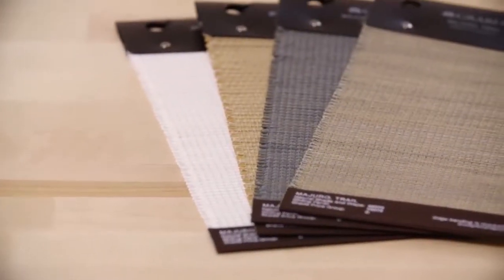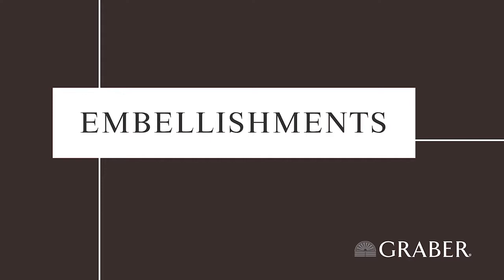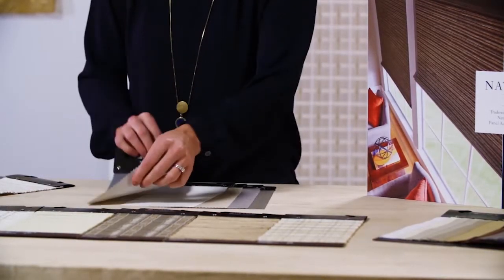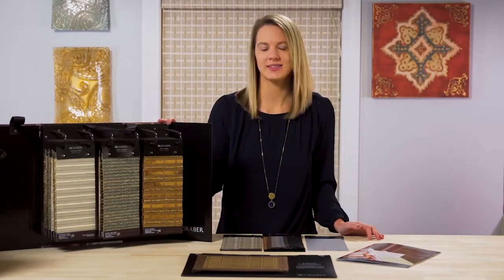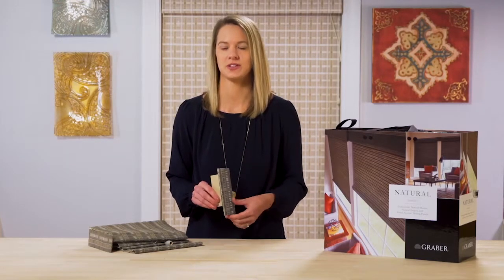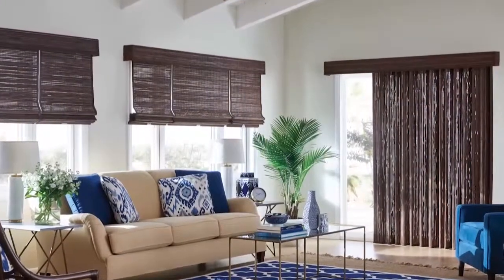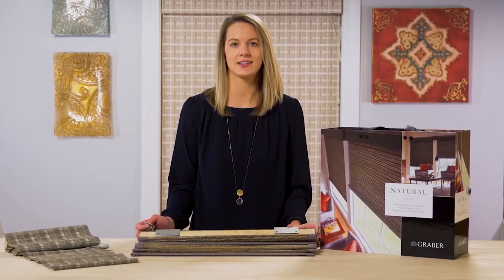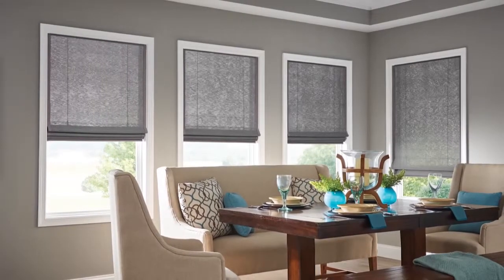Mitchell Fabrics - Graber Natural Shade Launch